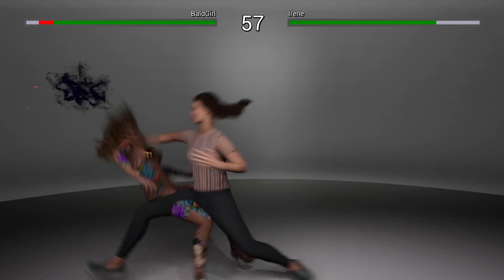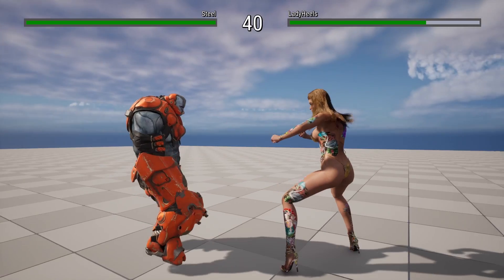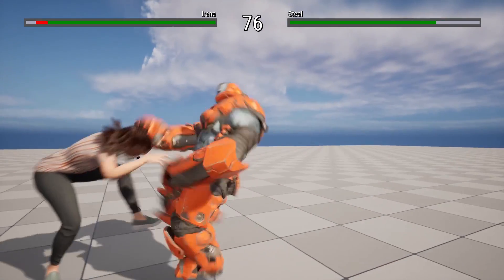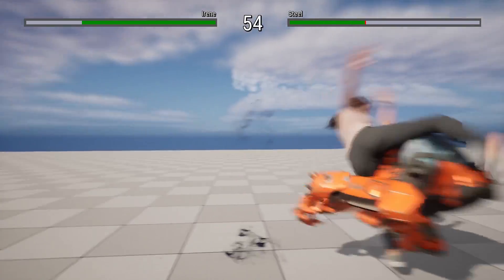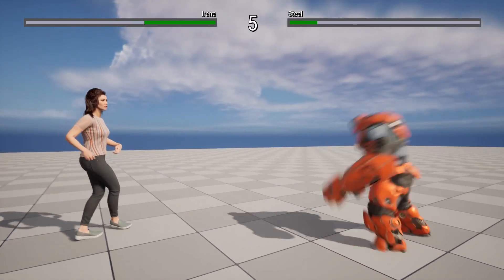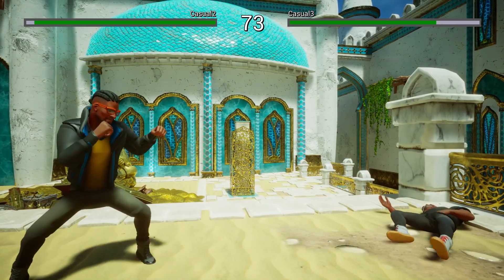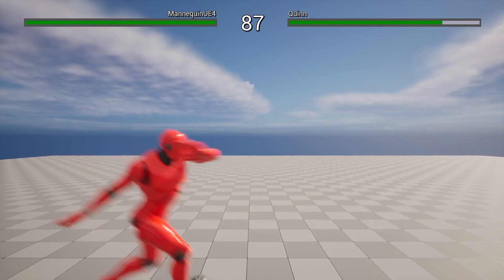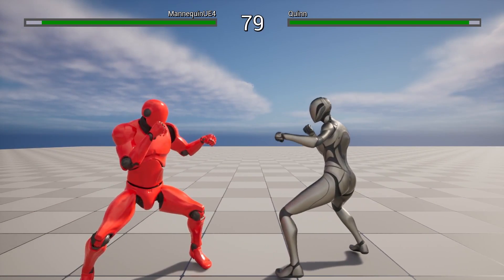UE5: Create fighting games with True Fighting Game Engine: Overview | Unreal Engine 5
This is a quick overview video of the True Fighting Game Engine for Unreal Engine 5. If you want to create a fighting game like Mortal Combat, Tekken, Dragon Ball Fighter, Injustice, Marvel Vs Capcom Infinite, Samurai Showdown, Jump Force or Street Fighter - this engine is for you.
Supports single-player, local multiplayer and network multiplayer modes.
It is completely based on blueprints.
Characters featured in the video don't come with the project, however the process of adding new characters is pretty straightforward (please follow future tutorials). In this video you can see a character imported from Daz3d, a Metahuman, a couple of free Paragon characters (Revenant and Steel), and free UE4-skeleton characters from Stylized Characters Kit: Casual 01.
Interior and exteriors aren't included as well, as you can see I have tested the fighting game on Unreal Engine environments like Classic Mansion & City of Brass.